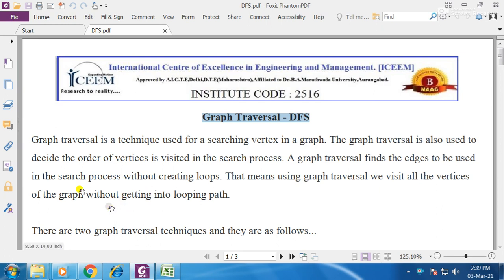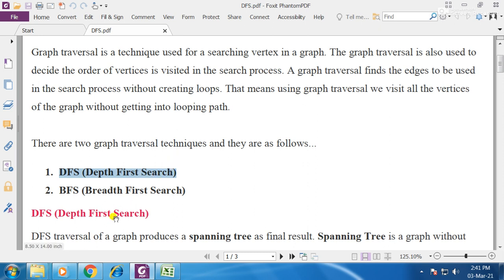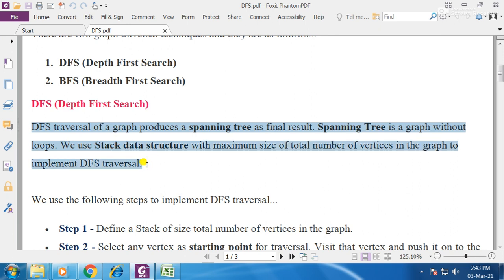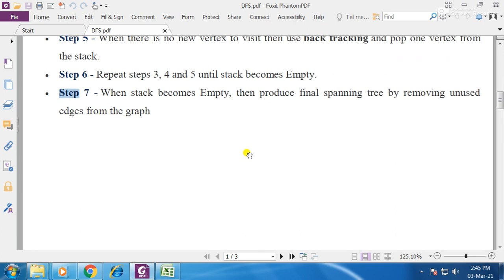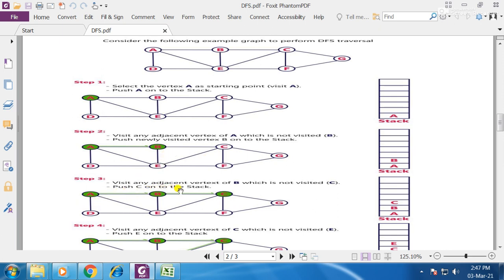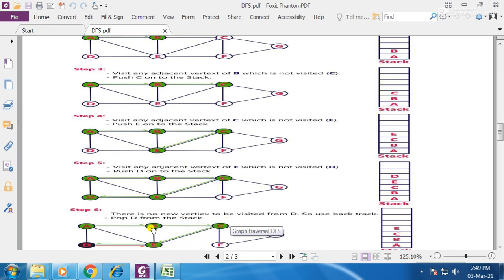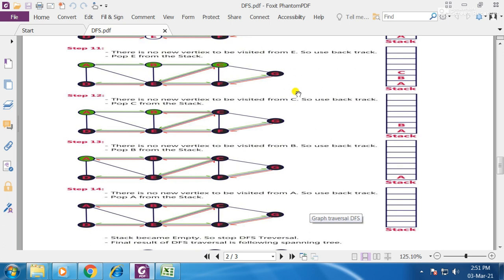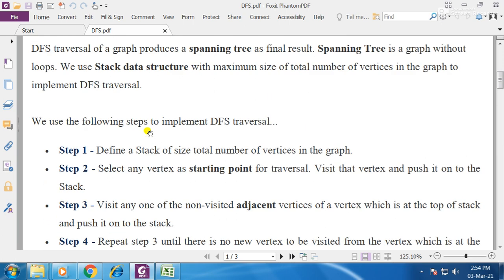DFS(Graph Traversal Techniques)